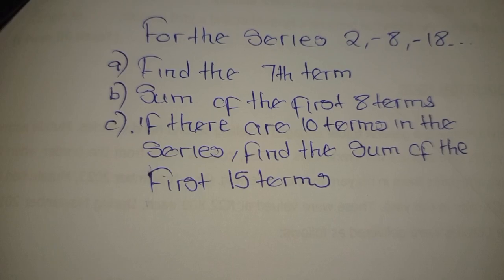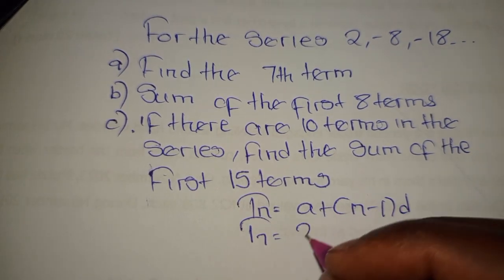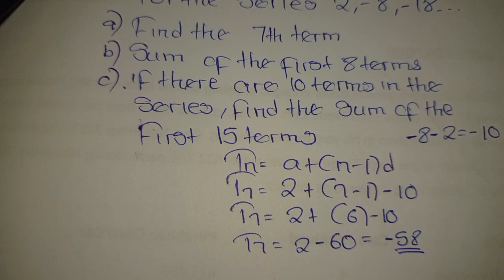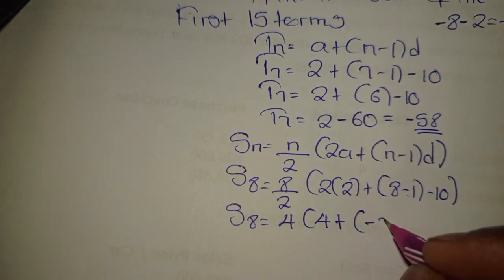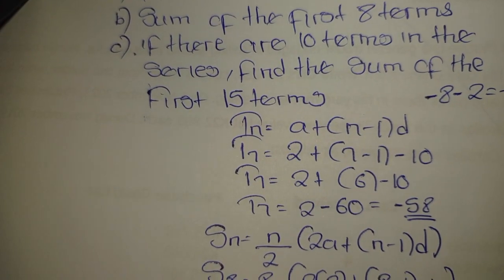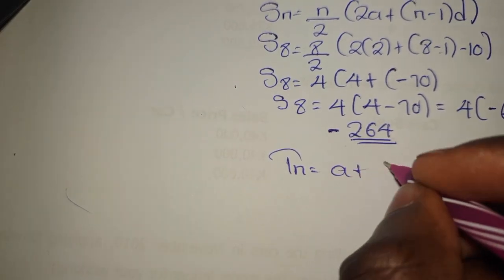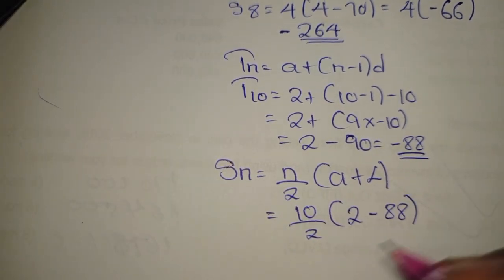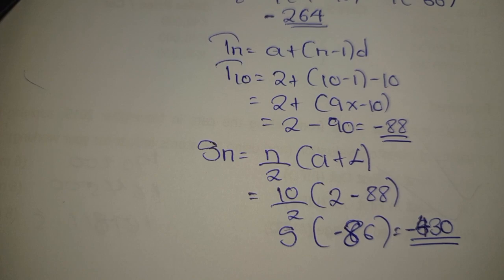C) you must watch and learn "Arithmetic sequence" //Golden Zulu